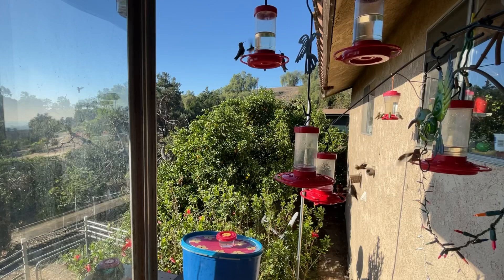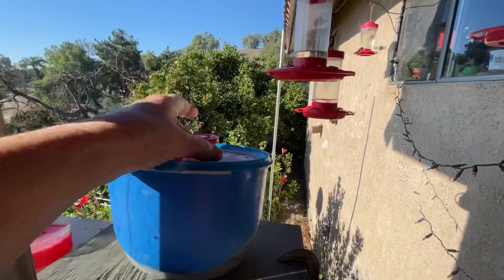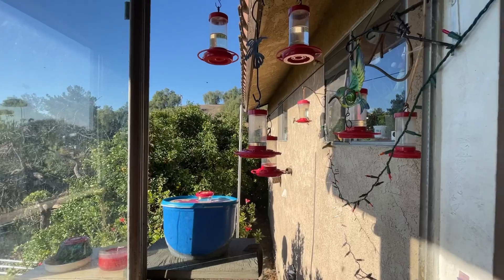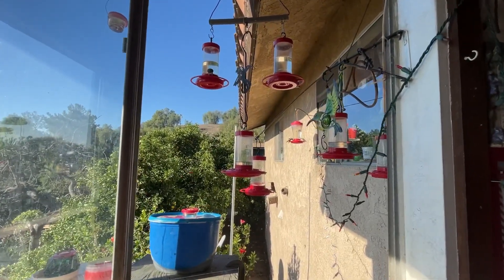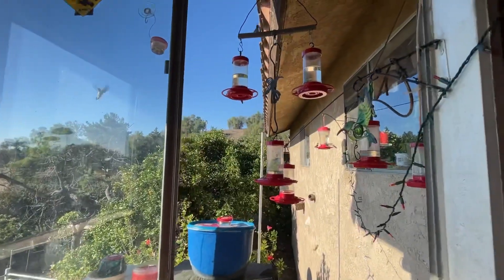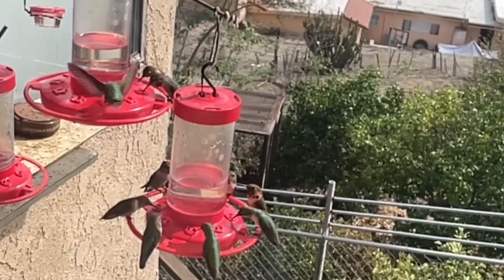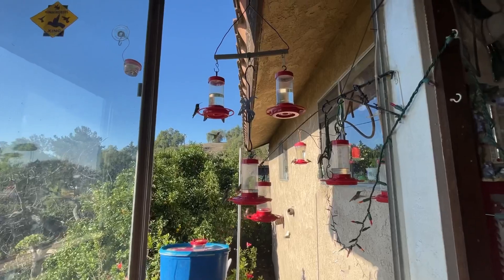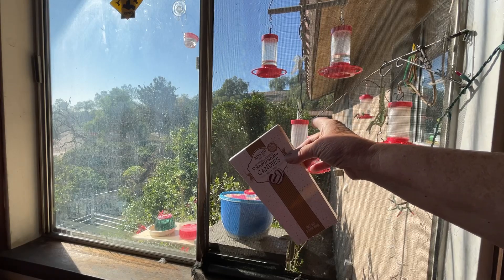How to Attract Hummingbirds & Keep them Coming🌺 Make Your Hummingbird Feeder Best Restaurant in Town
How to attract hummingbirds to hummingbird feeder and Keep them coming, for your garden, balcony, window, patio or deck feeders.

Here is the aff. link to the ones I purchased from there, I bought 6 (which lowers the price), but this is for 1 feeder

Here is the aff. link to the set I purchase of 6, great feeders, easy to clean and last a long time

Here in an aff. link of the ones that are my favorite and I have purchased from them, this is for 4 feeders

Here is an aff. link for Solar Power Water Pump kit which we buy

Here are some aff. links of the fountains we buy and use, I try to buy from companies in the USA for fastest shipping: This link is the models we use the solar fountain models, that has the panel and long cord,

Train Hummingbirds that You have the Best Restaurant in Town 🌺 Attract Hummingbird to Feeder Recipe